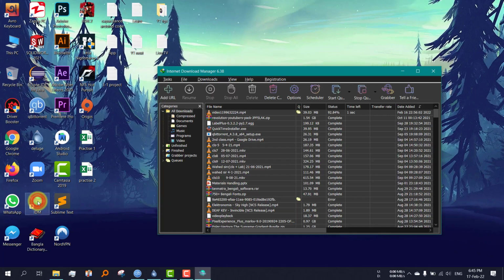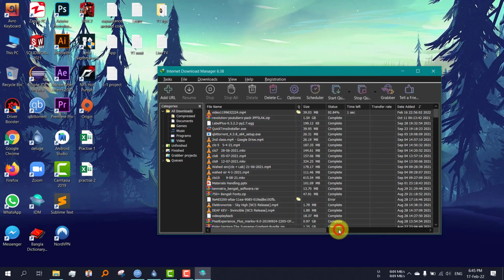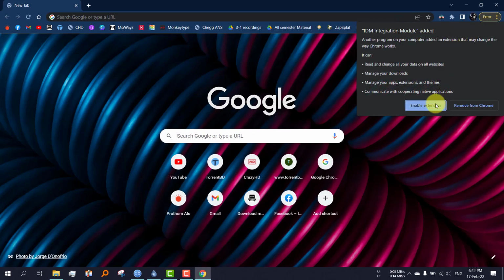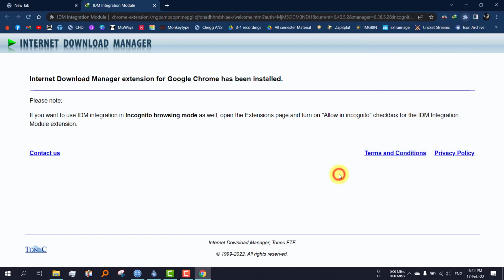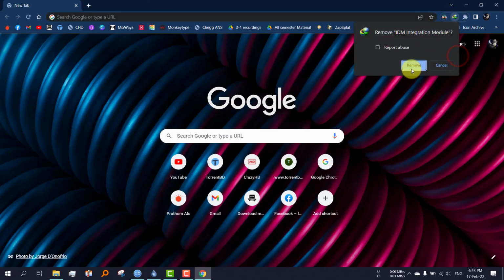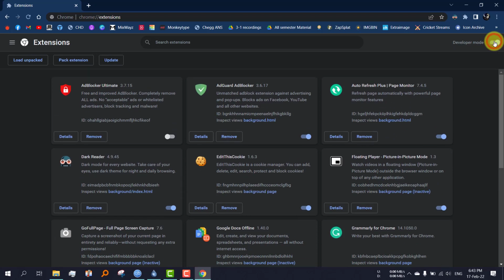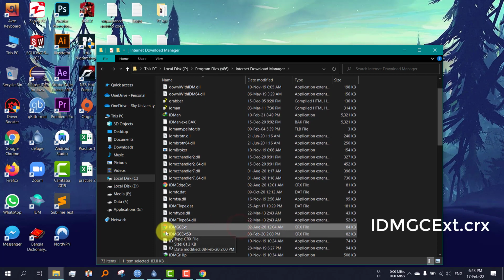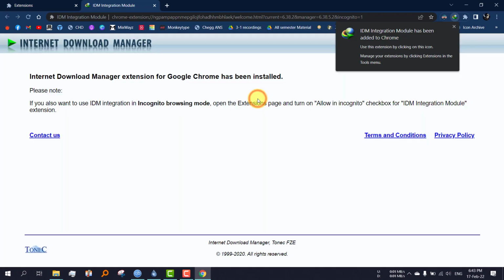Add IDM extension to Google Chrome | Internet Download Manager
This video explains how to add the IDM extension to Google Chrome. Thank you.

NOTE- Sometimes, your extension is just turned off. If its the case, just toggle the on button at 0:53 . Keep the developer option intact in terms of your need.

Timestamps-
0:00 Check box in IDM
0:40 Manual method